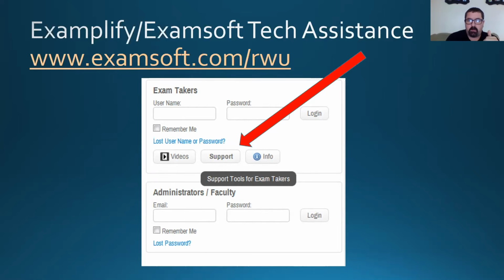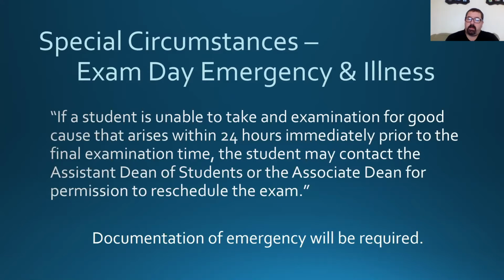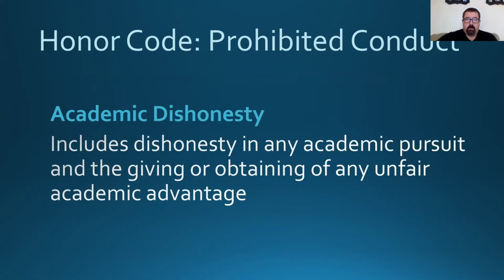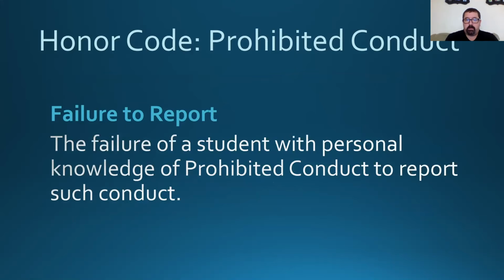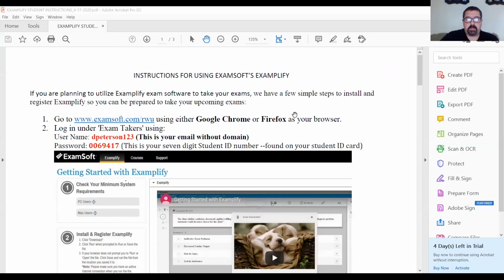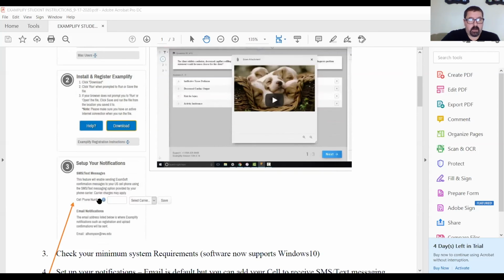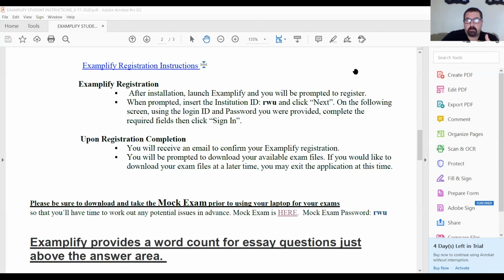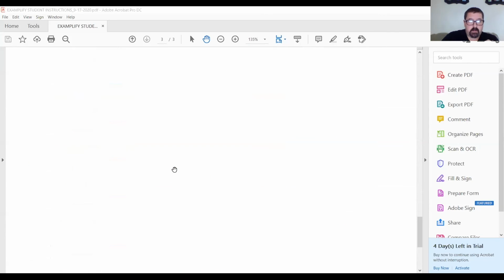First Year Examination Info Session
Walkthrough of the first year examination system for RWU Law students.